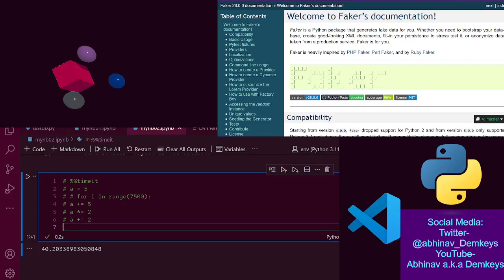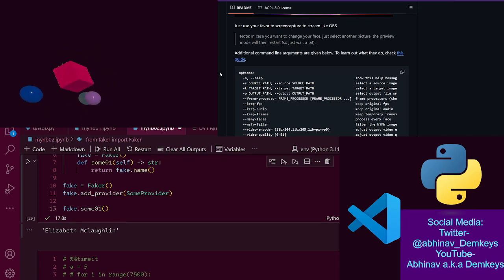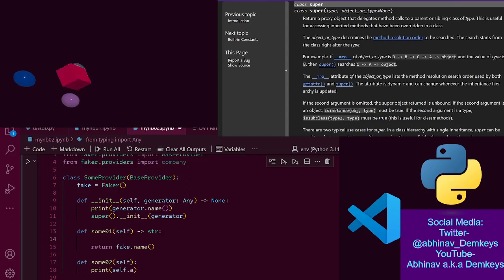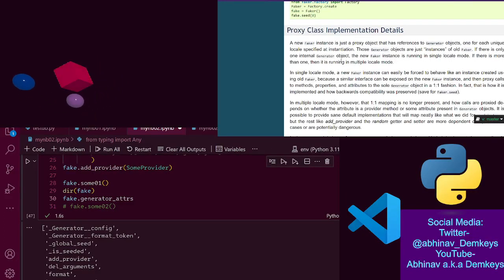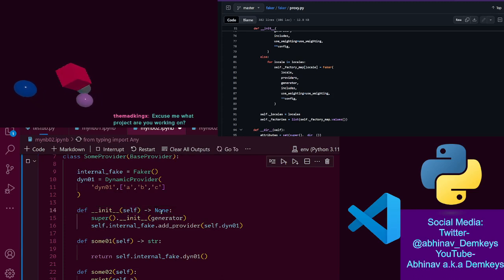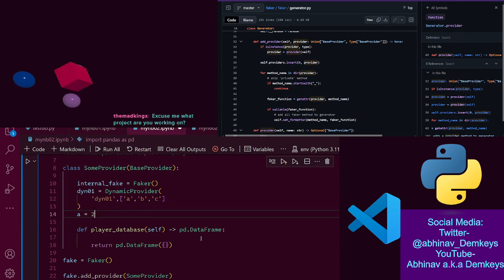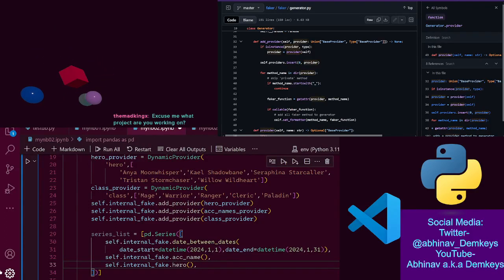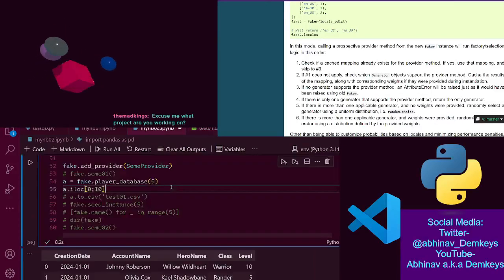We still Faking it till we make it. | Study With Me 🏳️‍🌈 | 31082024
In this stream we did some work on material for a Faker related video I wanna make. We explored various Faker concepts to see how they can fit into the material.